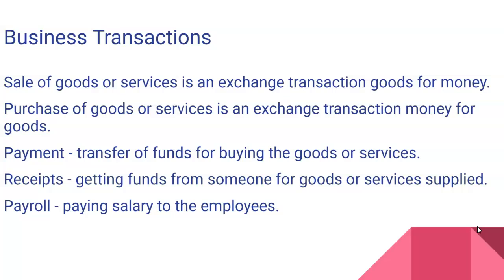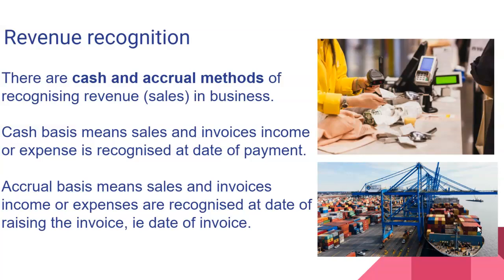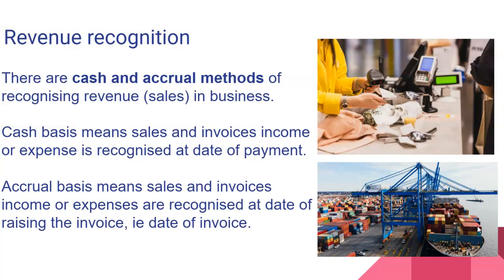Part 3.1 - Business Transactions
Free introduction course for beginners in bookkeeping.
Learn the most important terminology, processes and tasks done by bookkeepers.

Terminology used:
Cash vs credit sale – both transactions are related to the exchange of goods. The difference is that in the first example, it is an exchange of goods or services for cash. In the second example, it is an exchange of goods or services for future payment.

Cash and accrual basis (revenue recognition principle)
There are two ways of revenue recognition: cash and accrual basis. Cash recognition is at the point when money is received for goods and services, or when a business pays suppliers. Accrual recognition differs because it recognises when money is earned (once a sales invoice is raised, but payment can be received in 14 or 30 days), and when expenses are incurred. The date of recognition is what separates these two methods.